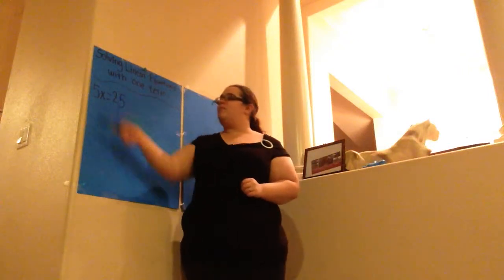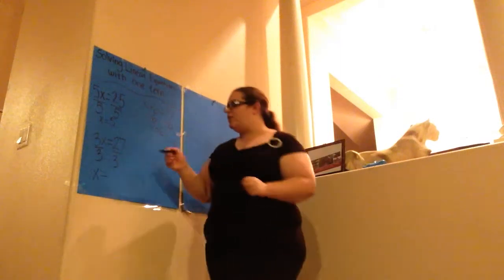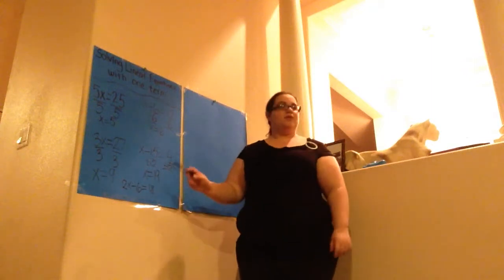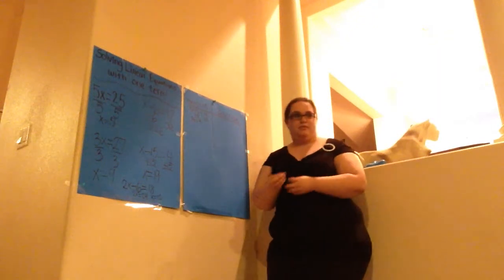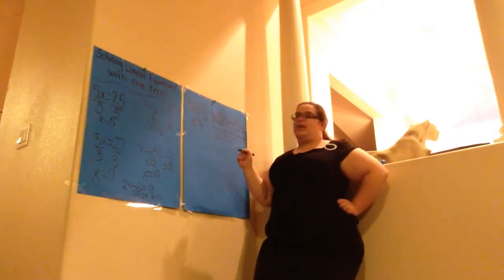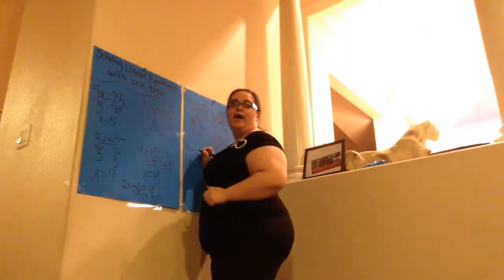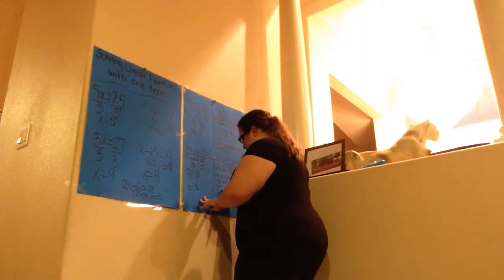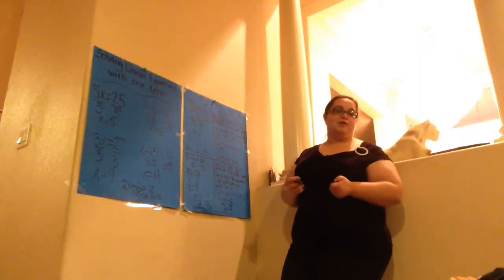Sed-482 teaching unit video